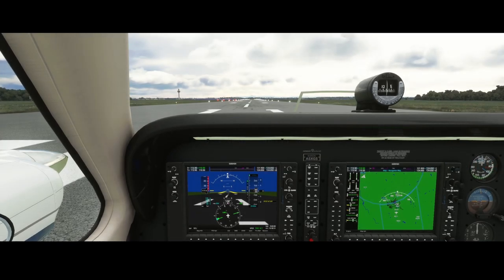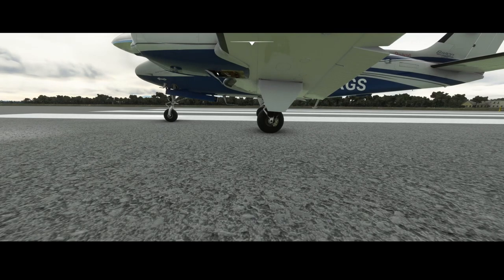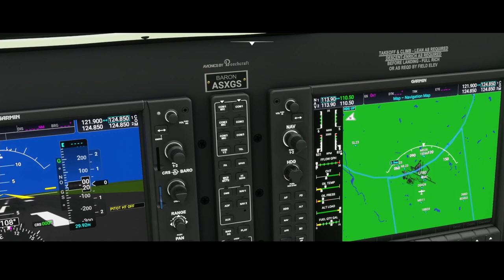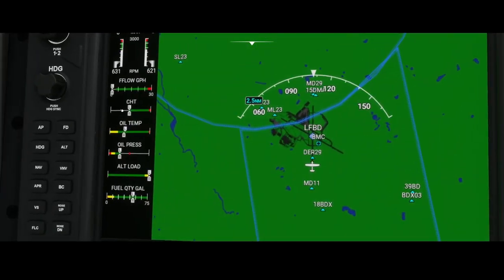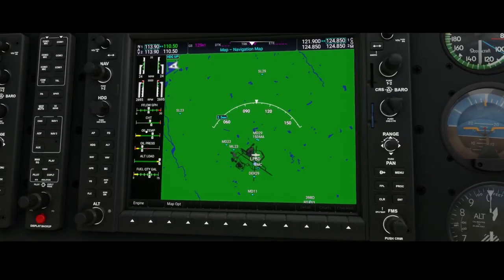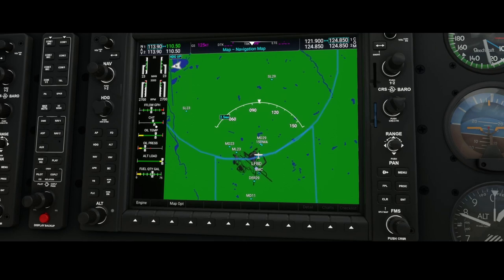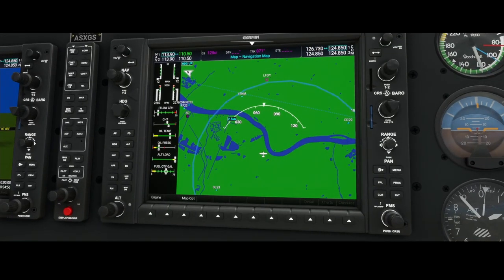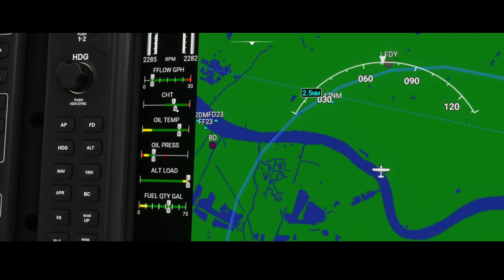Flight Simulator 2020 - How to - Beechcraft Baron G58 - Using the cowl flaps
In this how to we are going to look at the cowl flaps in the Beechcraft Baron G58. First we will discuss shortly where you can find them followed by the functionality of the cowl flaps. As last piece we are going airborne a show the cowl flaps in action.